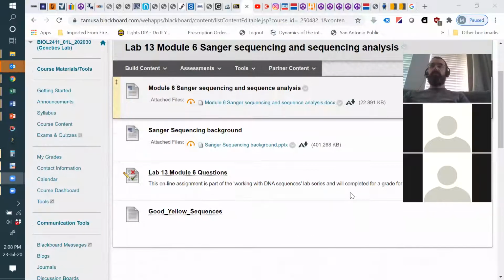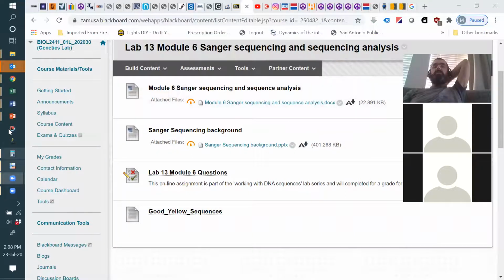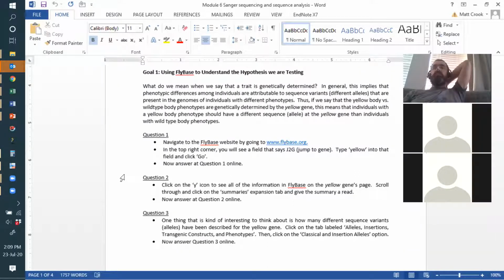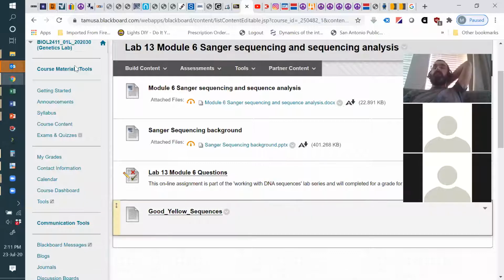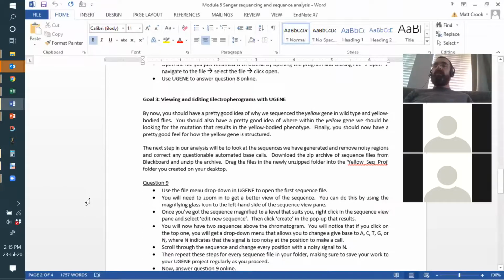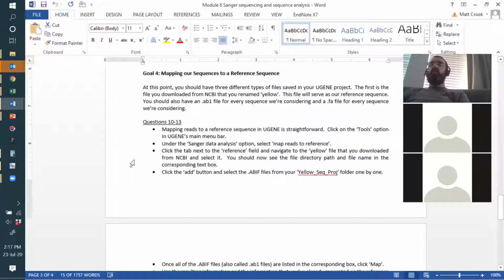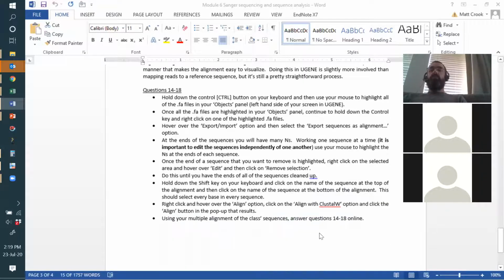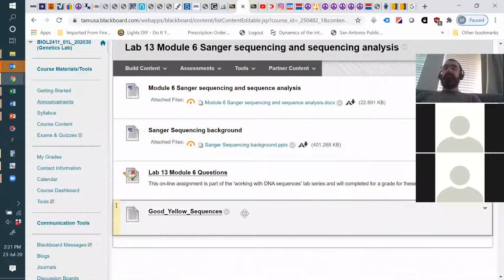23 7 Genetics lab